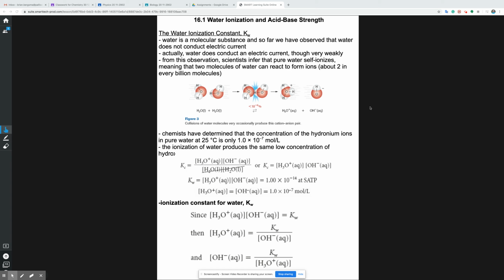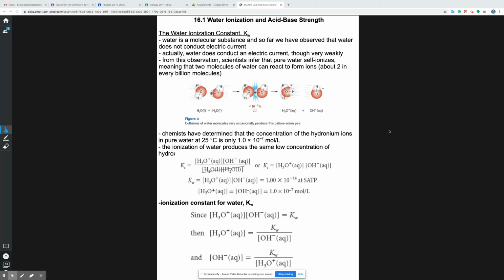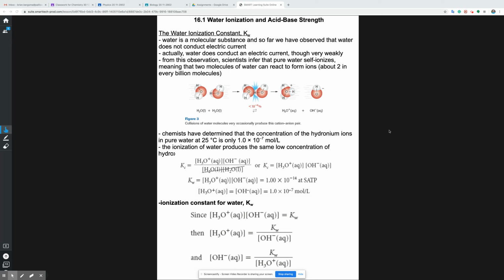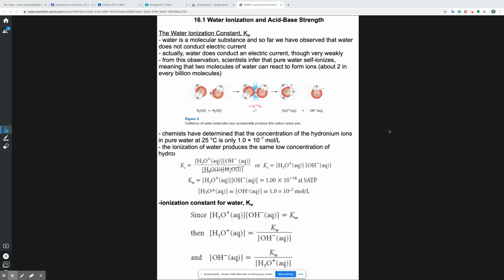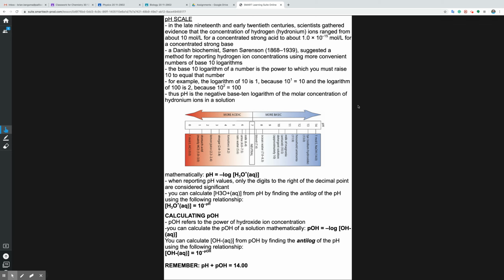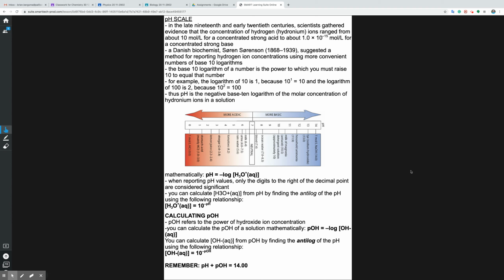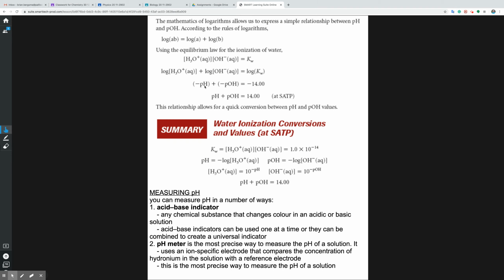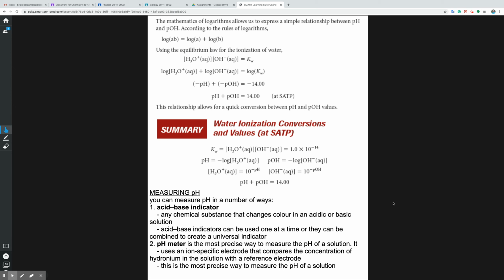Video Notes Ch 16 Slides 13-16